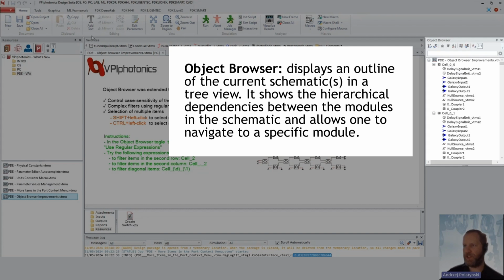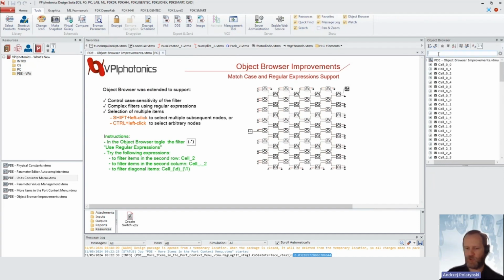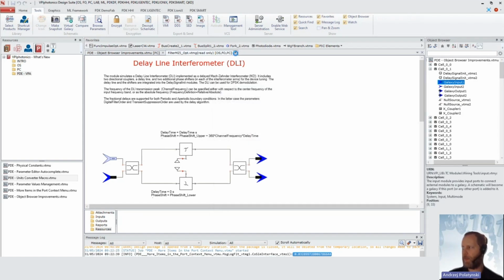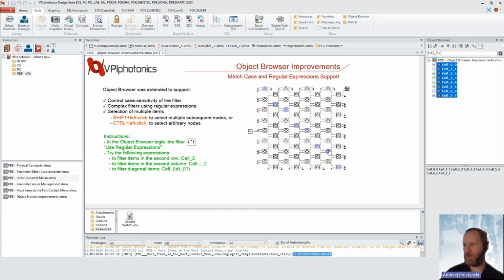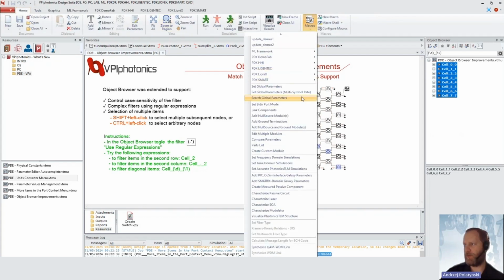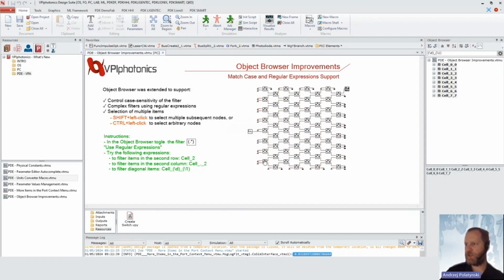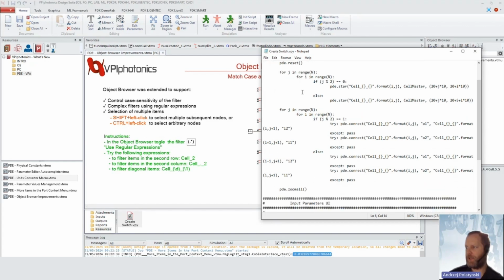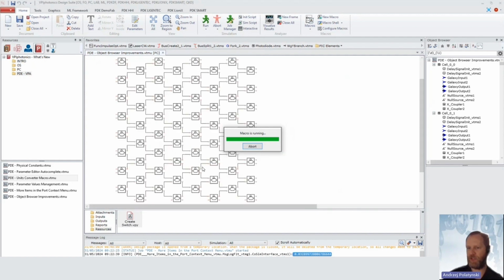Large-Scale Integrated Photonics Simulation – Interface Improvement – Advanced Simulation Techniques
One user interface improvement introduced in VPIphotonics Design Suite v11.5 allows the user to extend their integrated photonics or optical systems designs for large-scale integration. When schematics and designs reach the order of 100’s or 1000’s of components, it can be a daunting task to update each module individually when a minor change is needed. We created additional automation tools to make these tasks a breeze.

The Object Browser allow you to navigate all of the modules used in a schematic. The new functionality gives you the ability to select and change parameters in multiple modules all at once. It also offers flexibility in what modules are selected, and we provide a macros allowing you to automate the creation of a switch matrix which can simplify the design of optical circuit switches and other programmable photonics applications.

About Us:

VPIphotonics leads the way in optical technology, equipping engineers, researchers, and academics with the tools and knowledge to stay at the forefront of innovation.